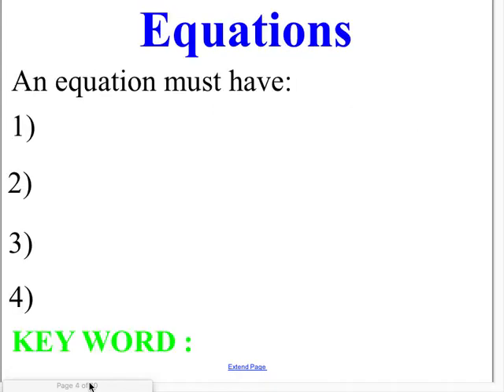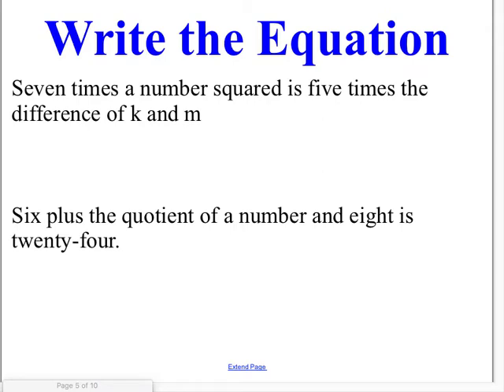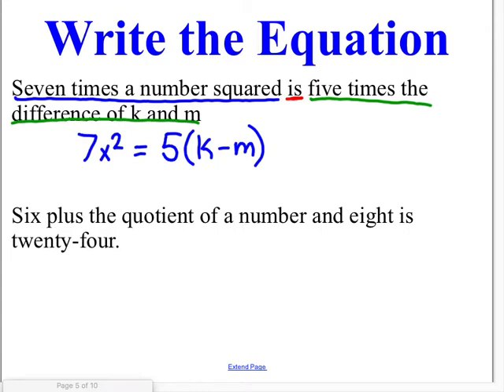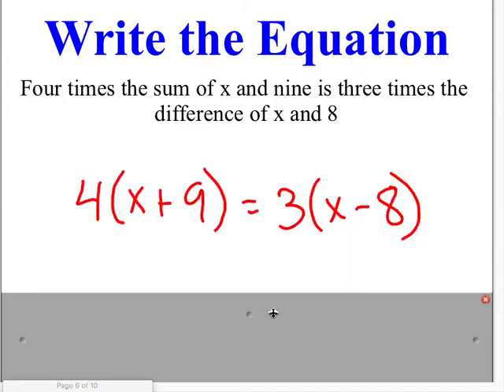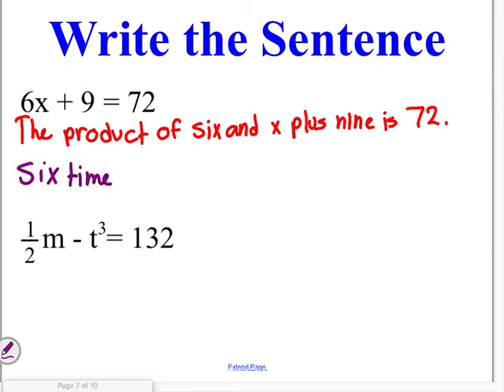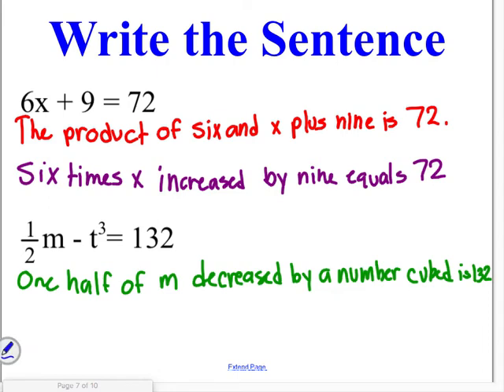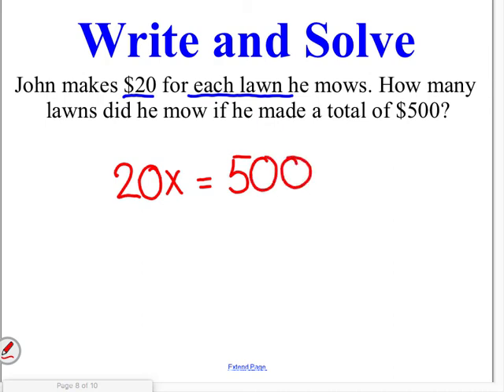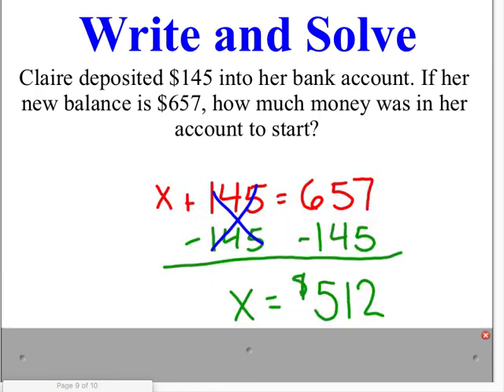Algebra 2-1: Writing Equations